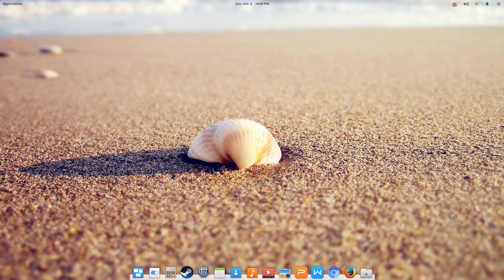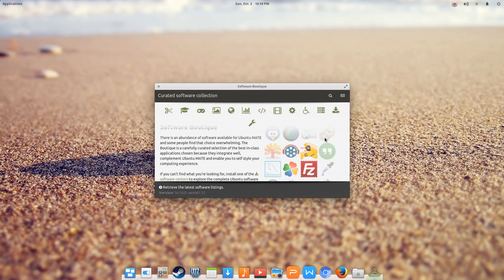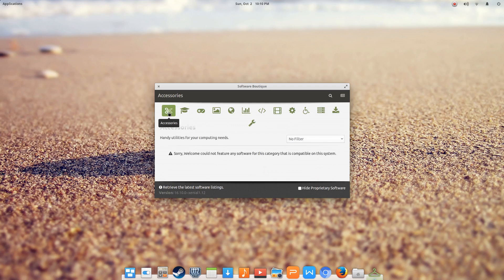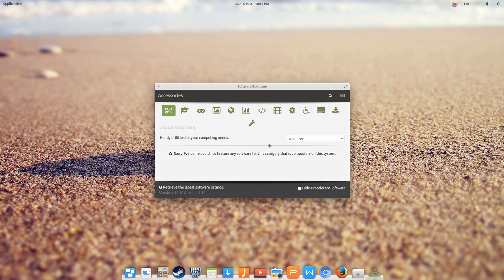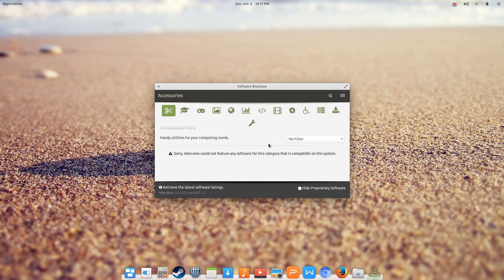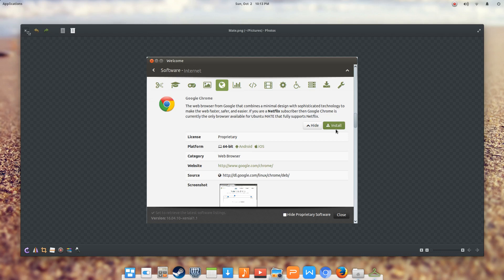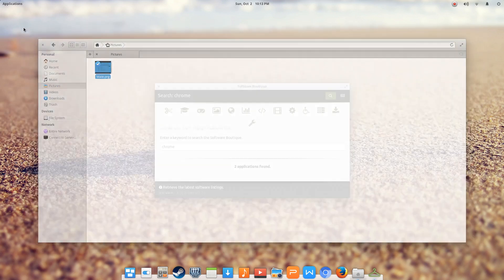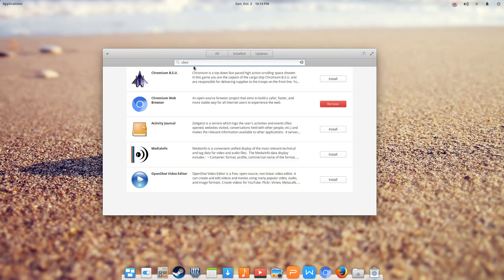Removing Apps - Ubuntu Mate & Big , Big Thank You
Per a viewer request I step through un-installing apps /software from Ubuntu Mate as well as Gnome.  Also as LQ approaches 1,000 subs I just want to thank you all. It has been great seeing the LQ community grow and I have enjoyed making new friends. Appreciate you all.